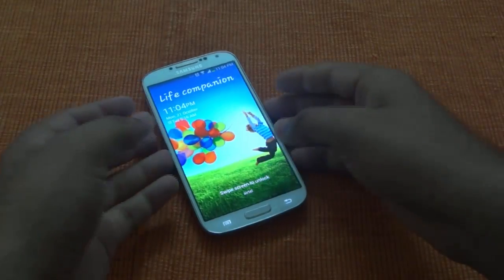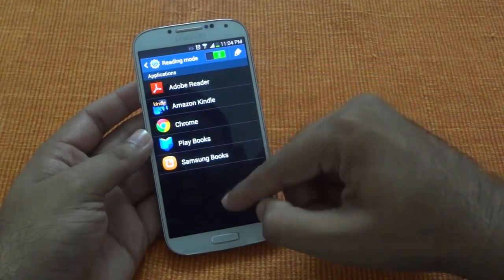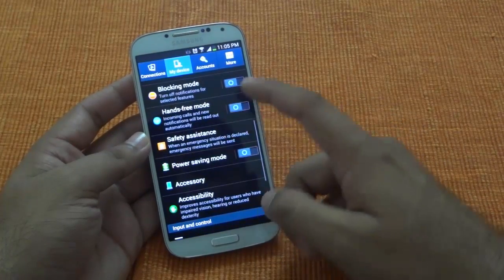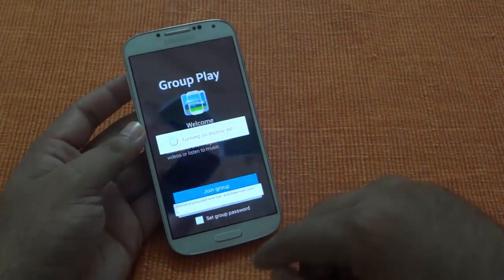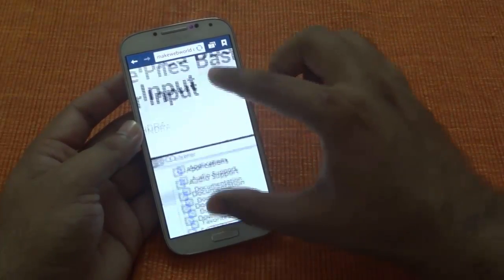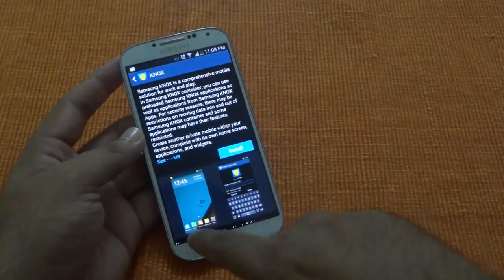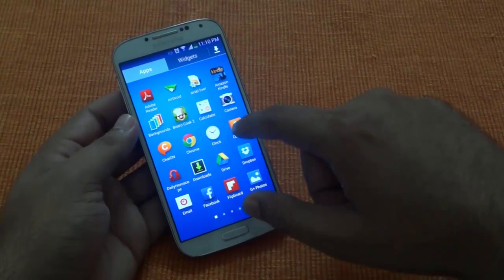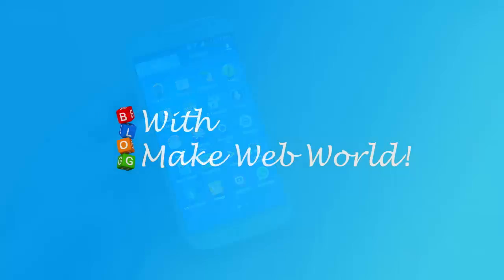Initial Impression of Galaxy S4 Android 4.3 (Jelly Beans) Update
Samsung Galaxy S4 has received the Official 4.3 update from Samsung. This is the initial impression of the OTA update.

With Android 4.3 update for Galaxy S4, it is compatible to Galaxy Gear.

It has also bring some goodies for the galaxy S4 users like reading mode, Knox, full screen internet browser etc.

You can connect your mobile to PC and check kies for the official update.

Samsung has released Android 4.3 update for the international Galaxy S4, for the US variant, it might take some more time.

It is still missing some of the features like My magazine, scrapbook from Galaxy Note 3.